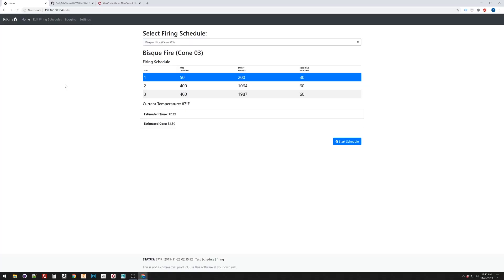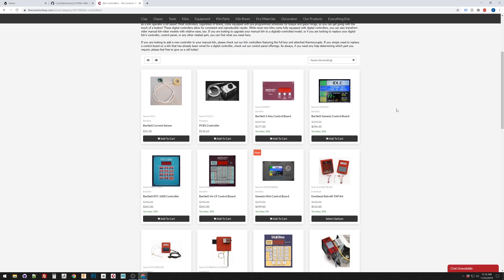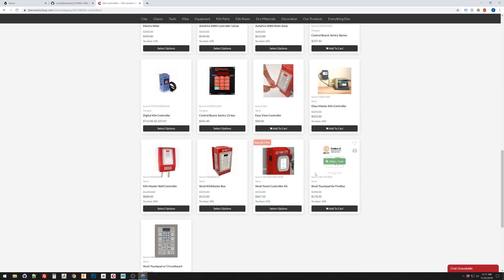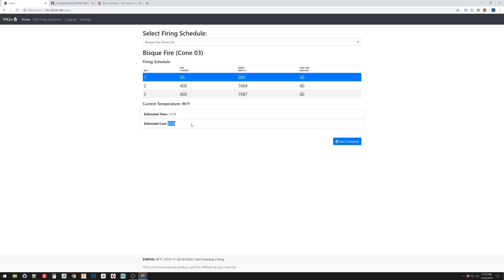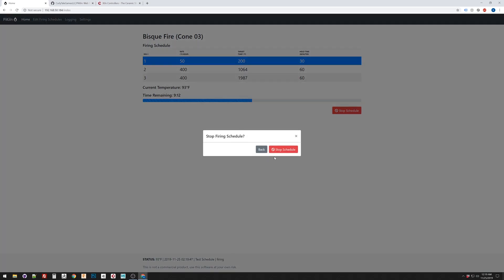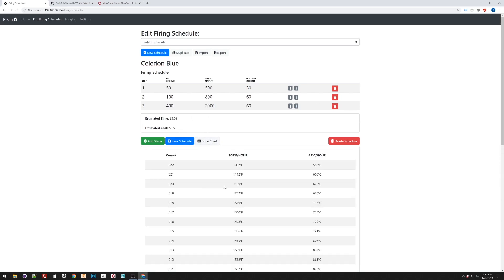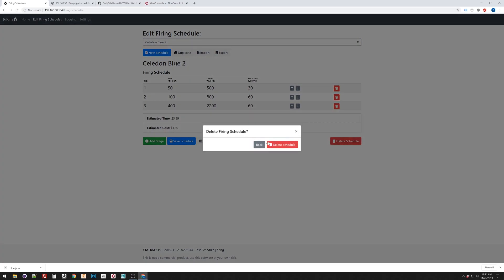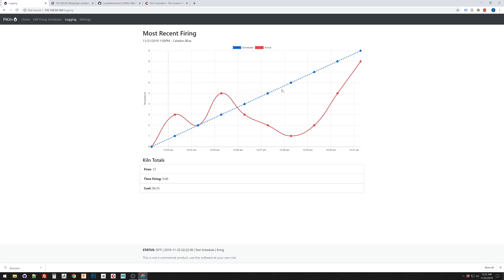PiKiln Open Source Project Feedback Wanted!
I am building a web based open source kiln controller that runs on a raspberry pi.

It's not in a fully functional state right now, but I've got a good chunk of software end working. Please let me know what you think of it and if I'm missing any key features.

You can download the code and play with it by cloning this repo:

I haven't worked out the exact hardware just yet but this is what I am planning on using:

Raspberry Pi 3B or later
Adafruit MCP9600 Module
K Type Thermocouple
Two 40 Amp Solid State Relays
100A 50ma Non Invasive Current Sensor
ADC ADS1115 Module
Electric Kiln

Photo by Tom Crew on Unsplash